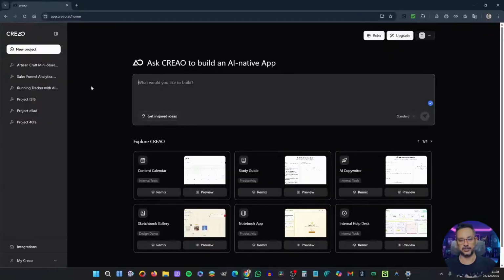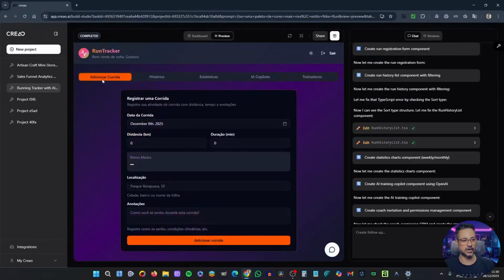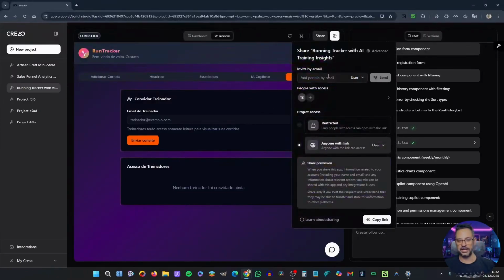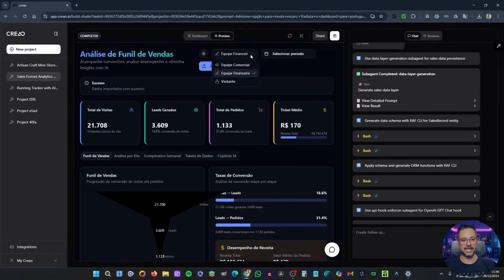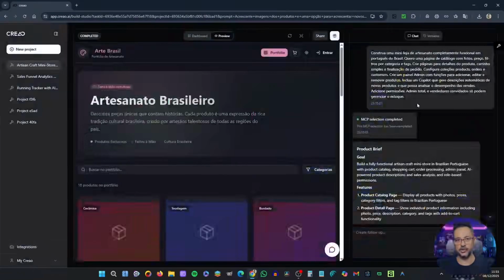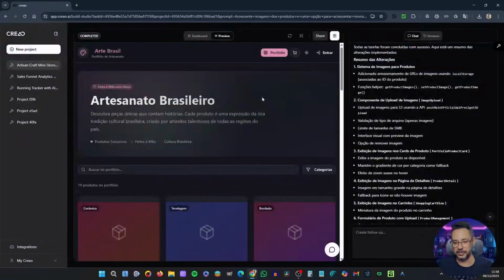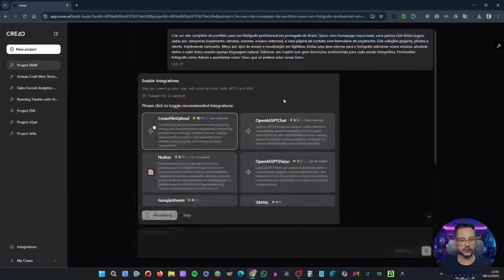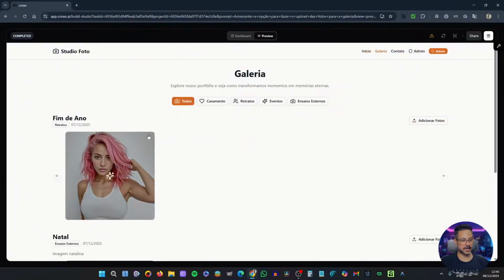💡 I Tried CREAO: AI Built 4 Complete Apps Without Me Writing a Single Line of Code!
Discover Crial AI, the ultimate no-code app builder powered by AI! Watch as we build fully functional apps—front end, back end, database, and more—using only natural language prompts. Real-time collaboration, smart integrations, and instant results await. Dive in and see the magic for yourself!

0:00 - Introducing Crial AI App Builder
0:33 - Key Features and Platform Overview
1:25 - Run Tracker App Example
3:55 - Sales Dashboard App Example
6:00 - Mini Craft Store App Example
7:54 - Managing App Versions
7:58 - Building a Portfolio Site with AI
10:04 - Conclusion and Invitation to Try